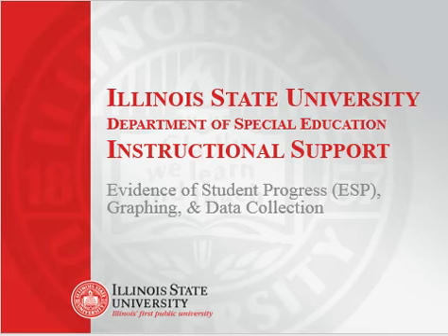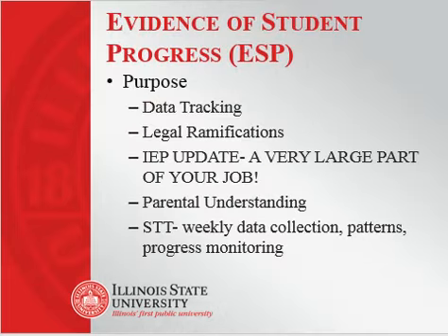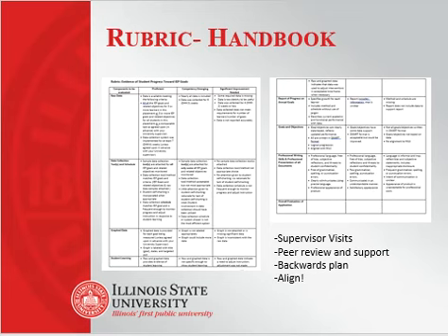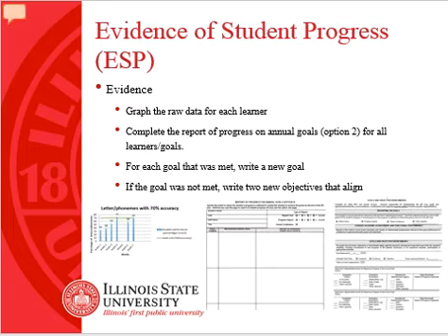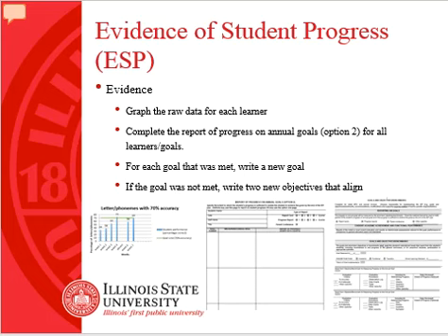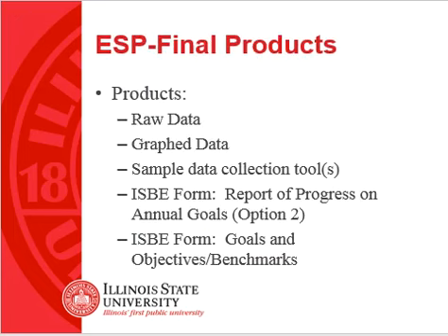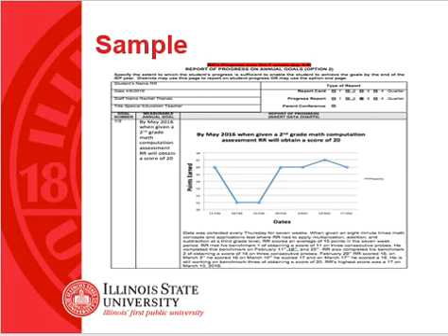ESP instructional support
This instructional support video provides infromation on the ESP application, graphing, and data collection.